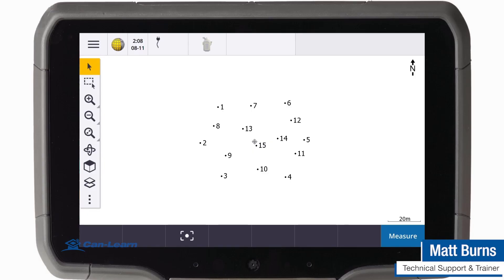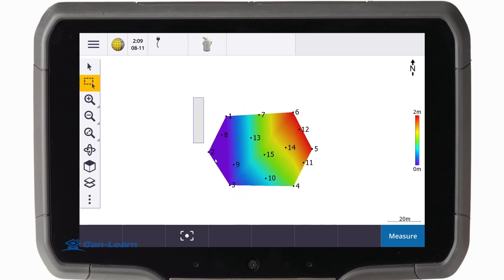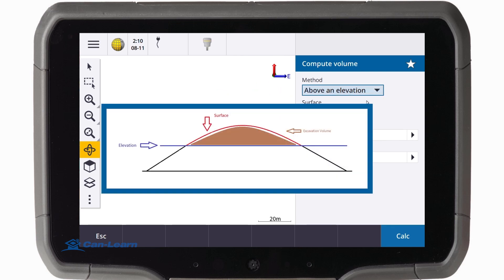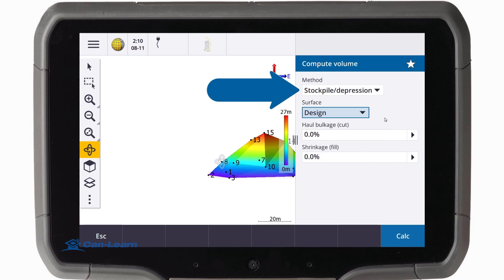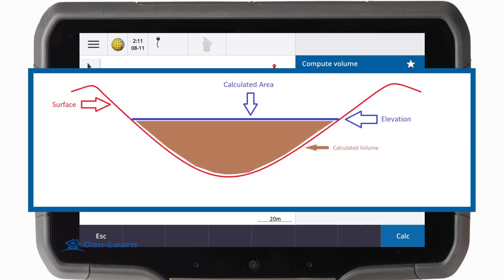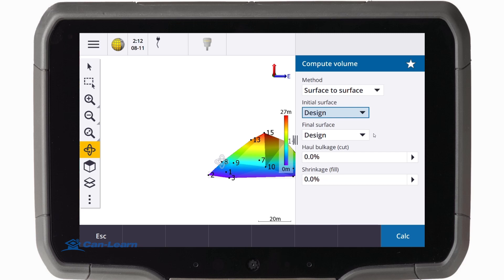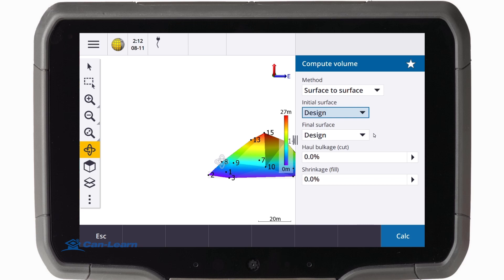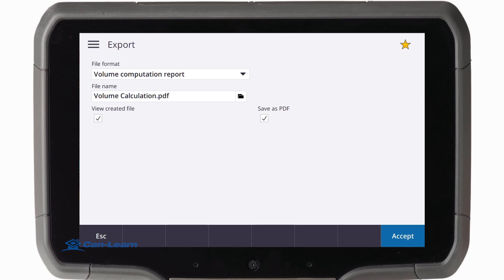Can-Learn: Volume Calculation in Trimble Access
In this video, Matt Burns will explain the different volume calculation methods in Trimble Access and you how to calculate volume from two surfaces.